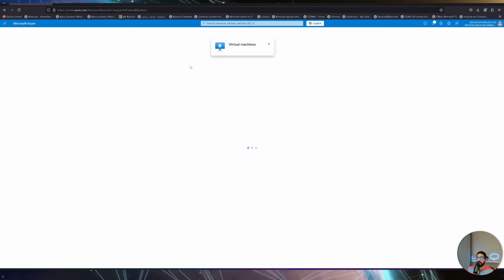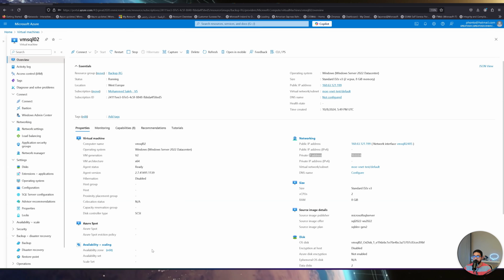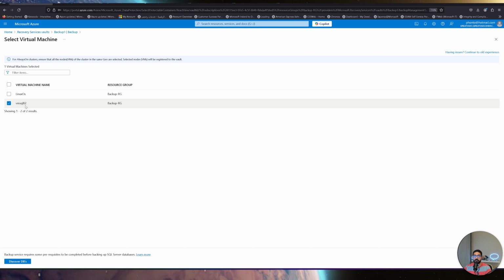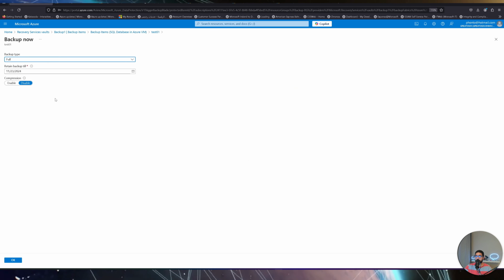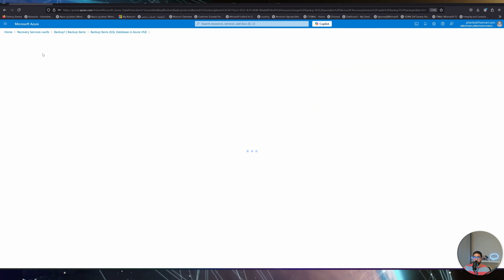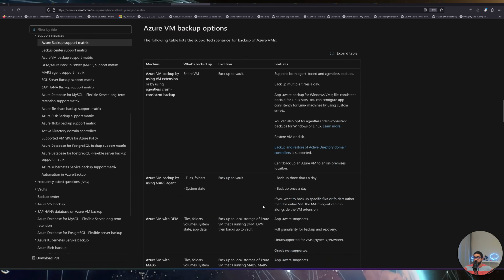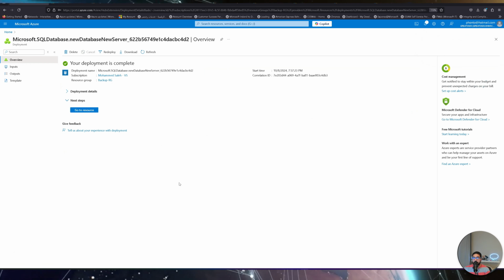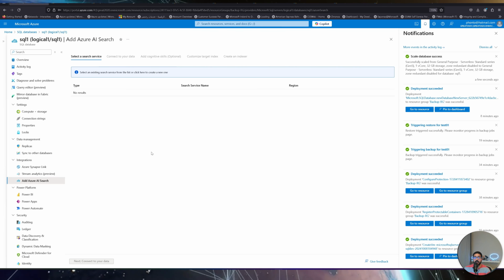[4] English | Azure VM SQL Server Backup Made Easy | Full Guide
In this video, I walk you through the process of backing up a SQL Server running on an Azure Virtual Machine (VM). Learn how to ensure your data is secure with automated backups using Azure Backup. Whether you're new to Azure or looking to refine your backup strategy, this step-by-step guide will help you set up and manage SQL Server backups efficiently on Azure.

In this video, you'll learn:

How to configure Azure Backup for SQL Server on an Azure VM
Best practices for securing your SQL Server data
How to restore your SQL Server databases from backups